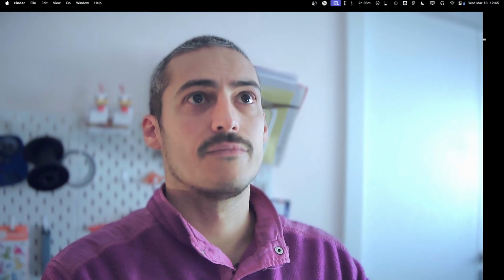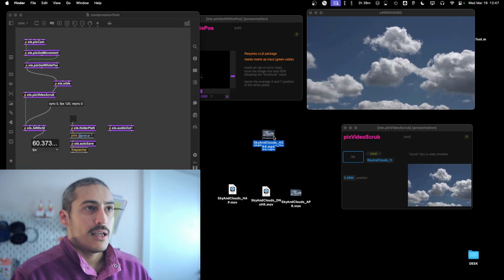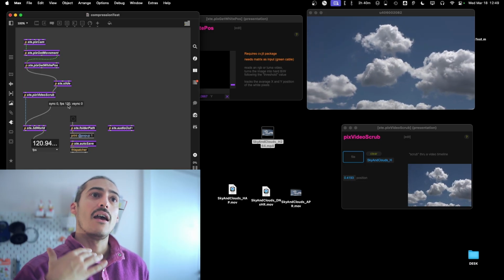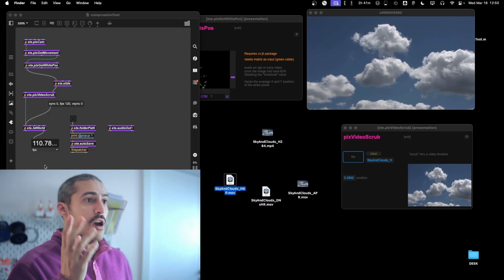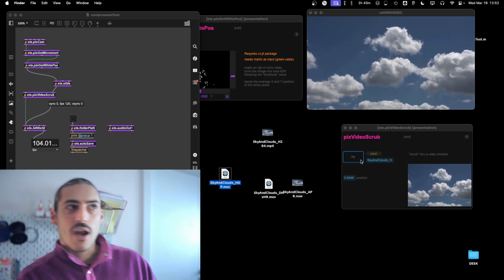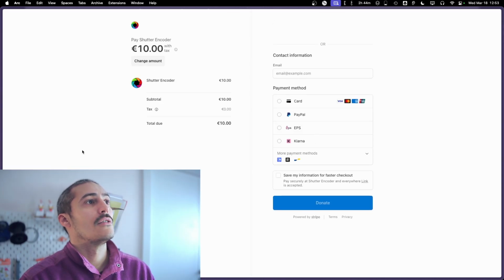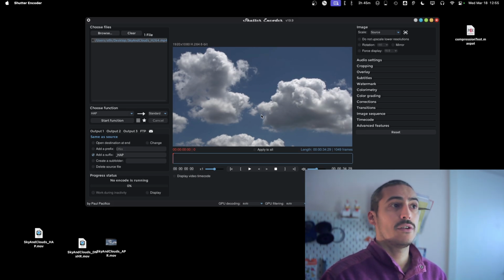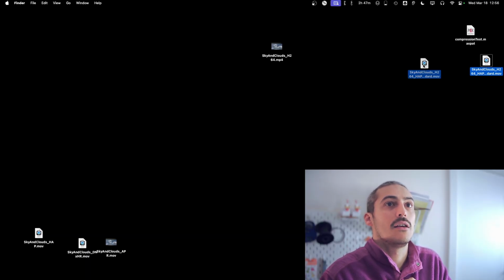Export your Videos for Real-Time Performance with this Free App [Ploc' Annex]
Ploc' annex on performant video codecs for realtime use and how to export them using Shutter Encoder

00:00 Intro
00:09 What This Video Covers
00:24 Why Video Compression Matters in Max
01:01 Example Patch – Controlling Video with Movement
01:48 The Problem with H.264
03:28 FPS Performance
04:18 HAP Codec
05:05 Alternatives
06:32 Codec Comparison
07:03 Free Tool: Shutter Encoder
08:24 How to HAP
09:35 HAP Settings
10:20 Testing Performance
10:46 Conclusion

Ploc' is supported by MA7 (Cultural Department of the City of Vienna)